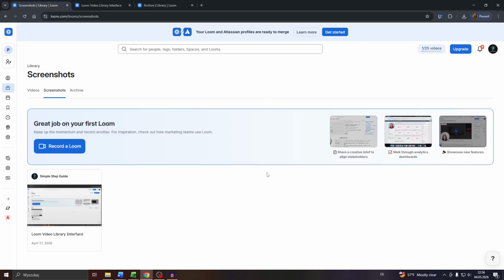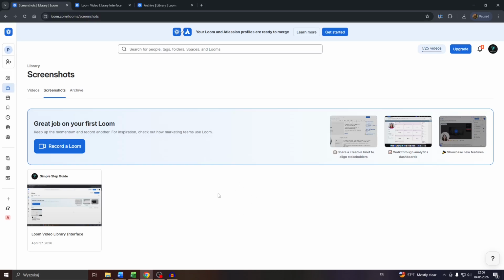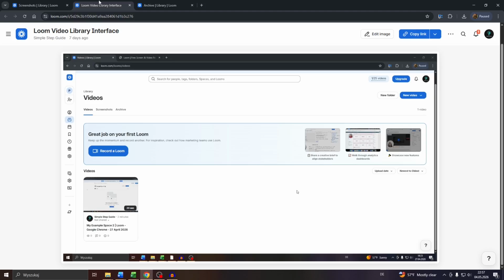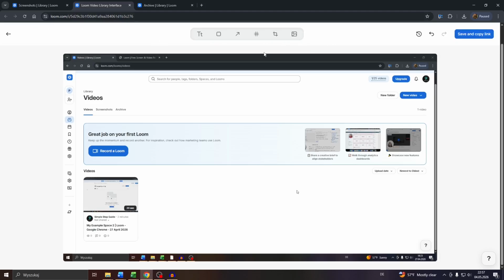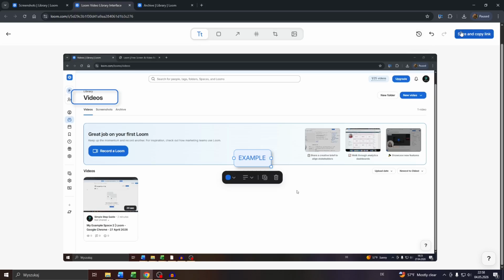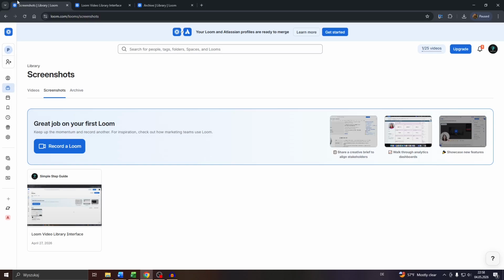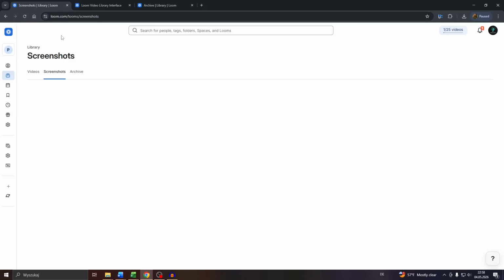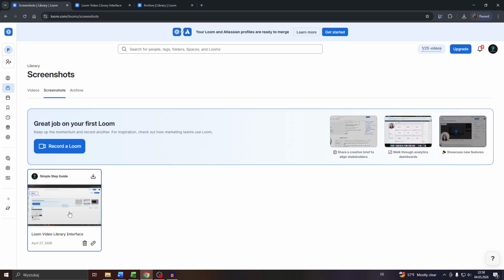How to Edit Screenshot in Loom | Add Edits to Screenshots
Learn how to edit a screenshot in Loom using built-in editing tools. This guide explains how to add edits to a Loom screenshot quickly.

If you're learning about using the Loom video conferencing app on PC and laptop, also check out how to save a screenshot in PNG format on Loop